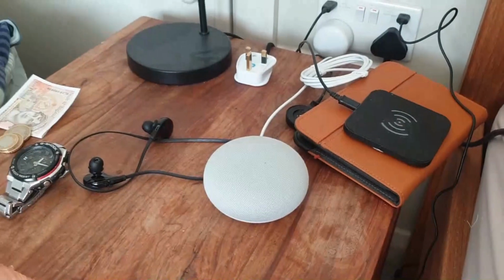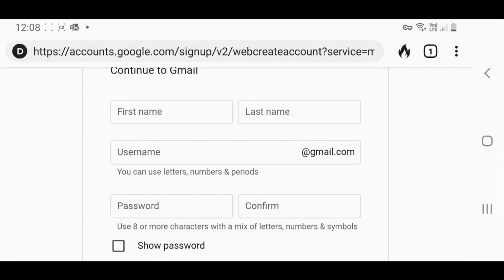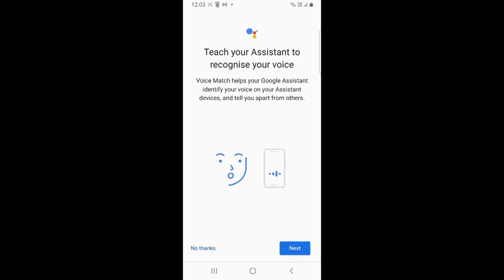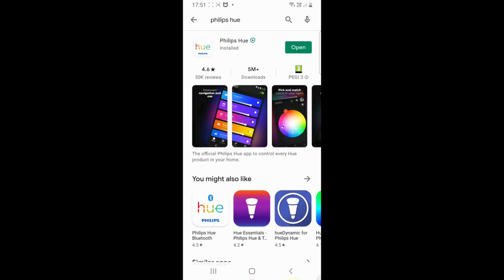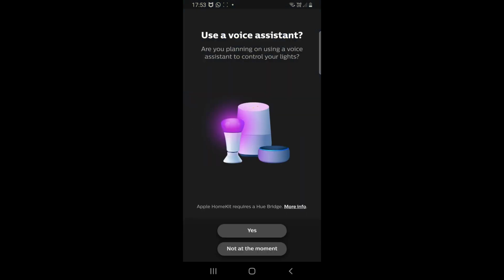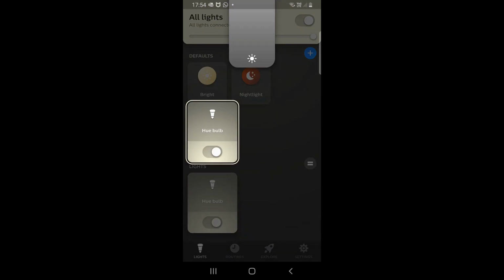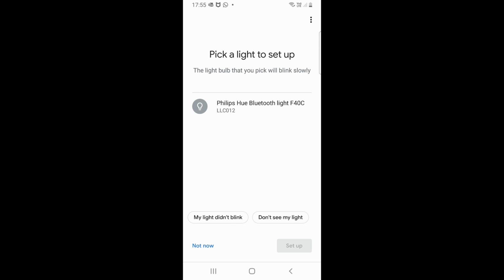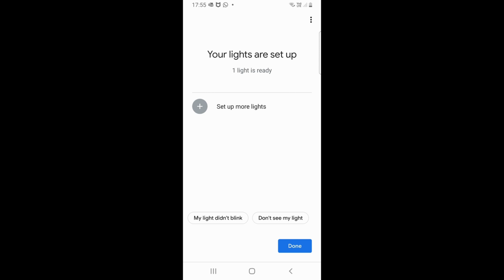How to link Philips hue with individual Google Nests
More than one Google Nest? and  prefer each speaker  controls only certain lights say in that room?  This video shows you how.   It also troubleshoots main issues connecting Philips Hue to Google Nest Mini.

 We have 3 speakers in our kids bedroom, and therefore asking one to "turn light on" would control every Philips Hue in the house.  Here is how to sort this problem out.